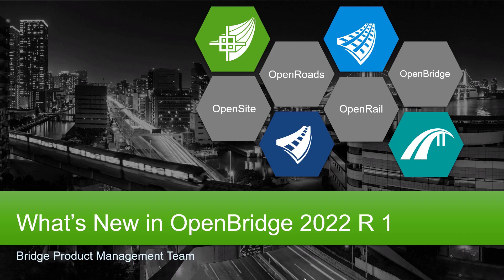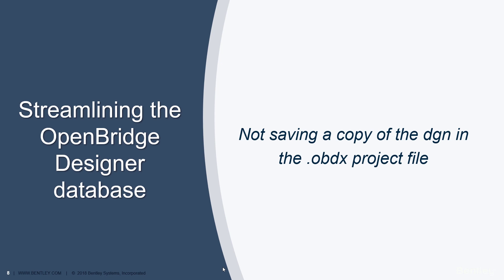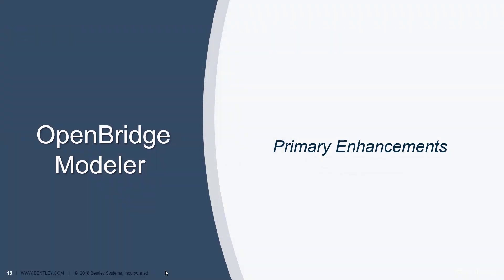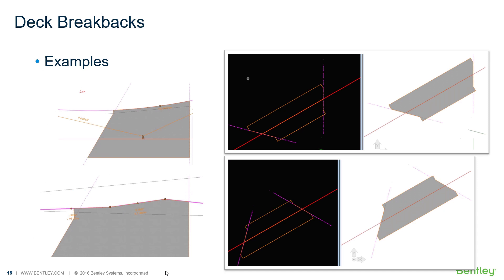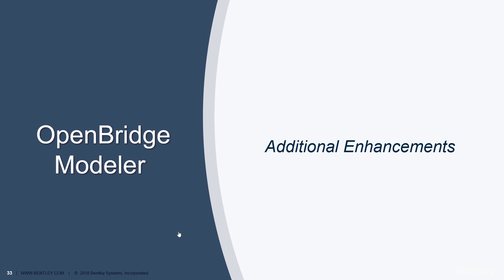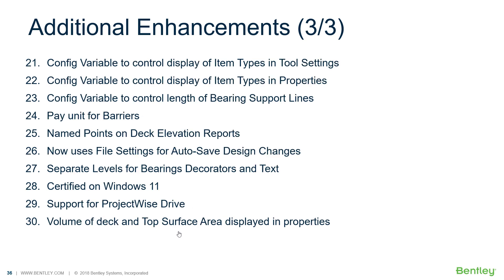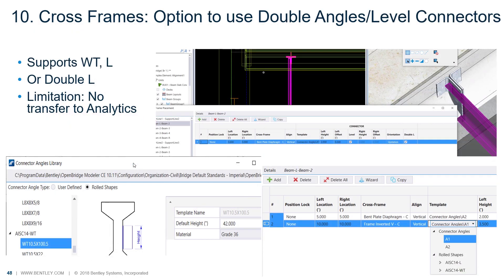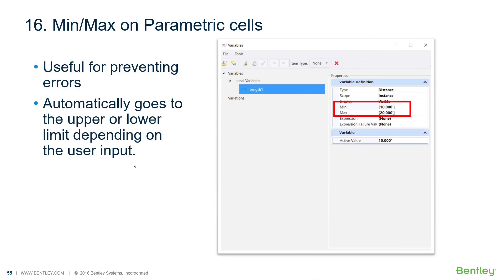What's New in OpenBridge 2022 R1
Overview of the latest enhancements in OpenBridge 2022 Release 1